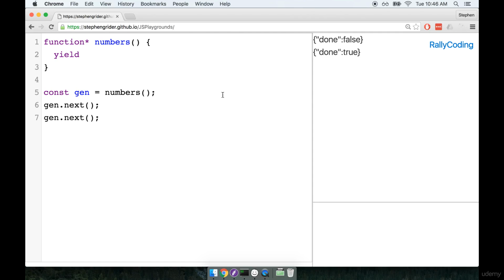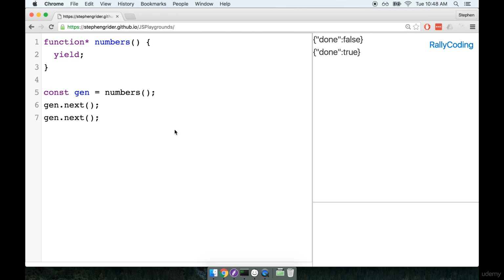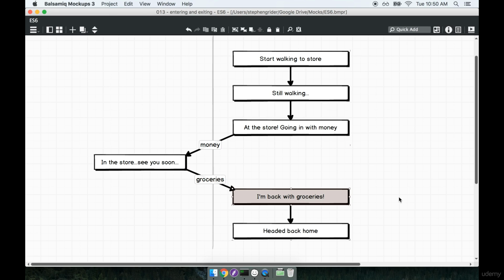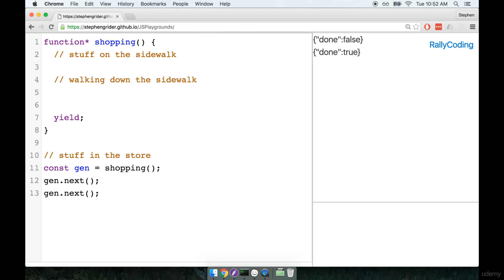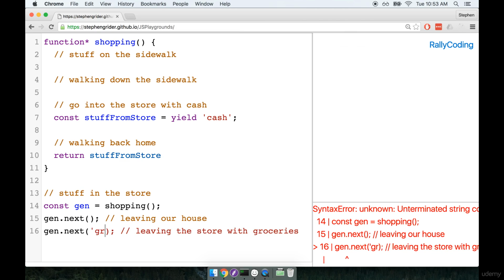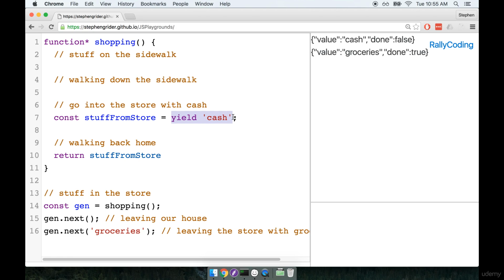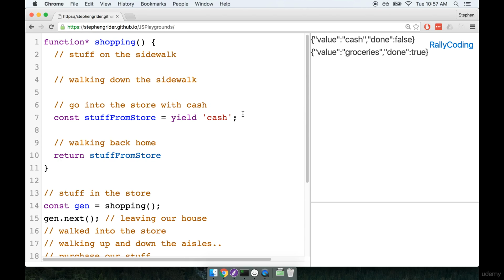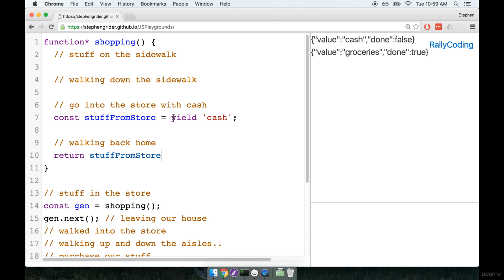051 Generators With a Short Story